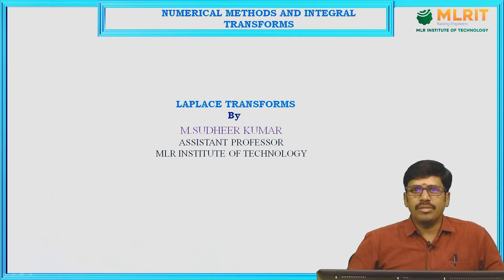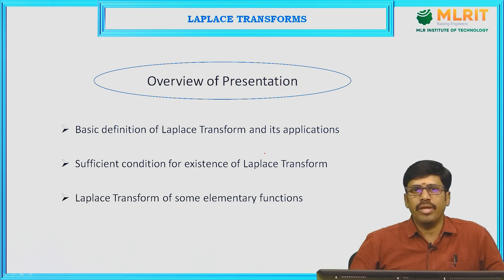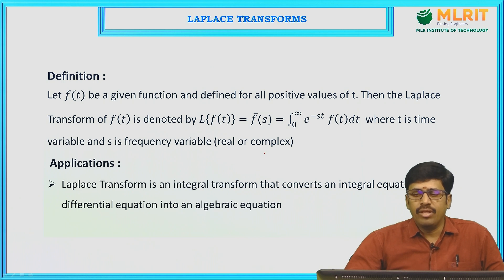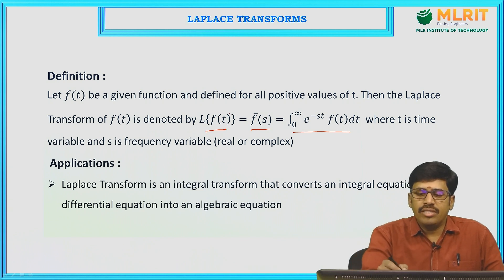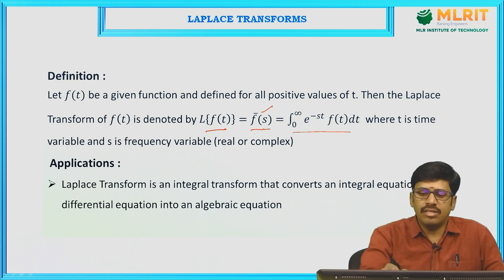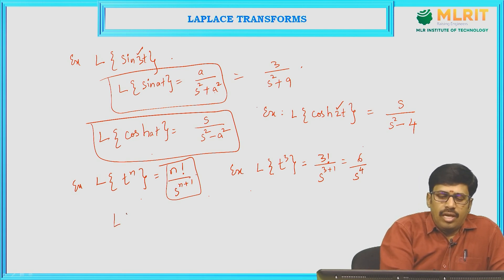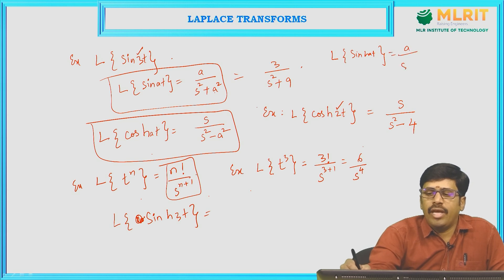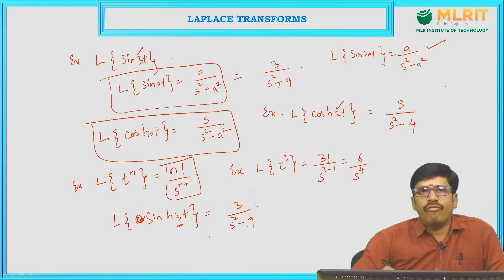LEC01| Numerical Methods & Integral Transforms | LAPLACE TRANSFORMS by M. Sudheer Kumar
Hyderabad.